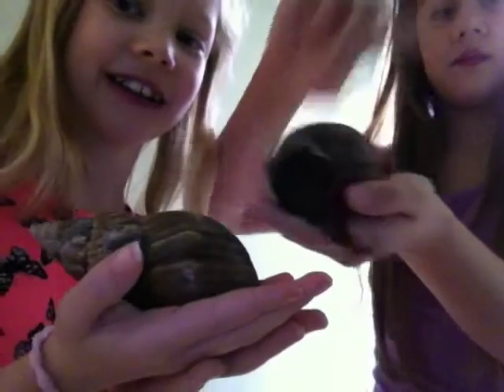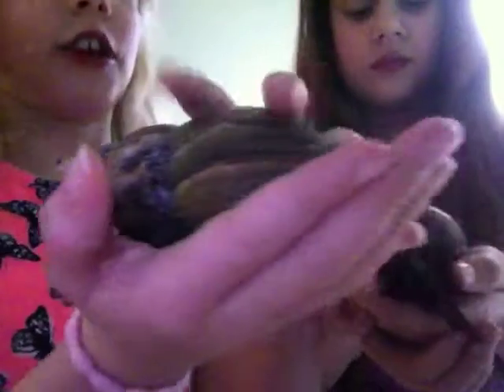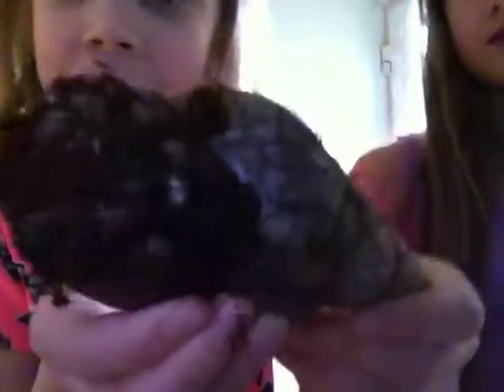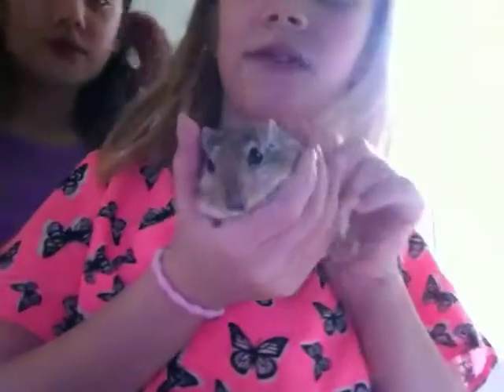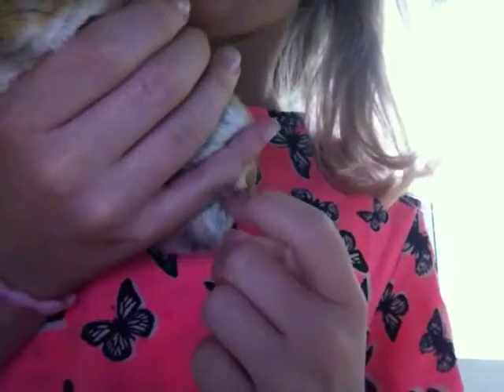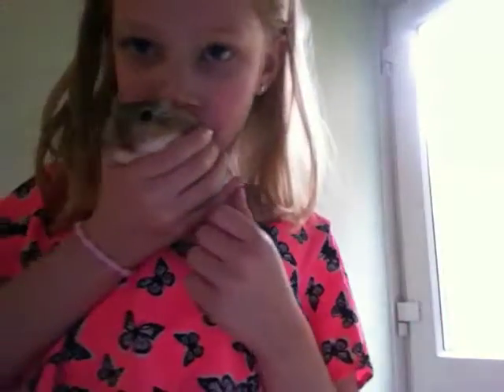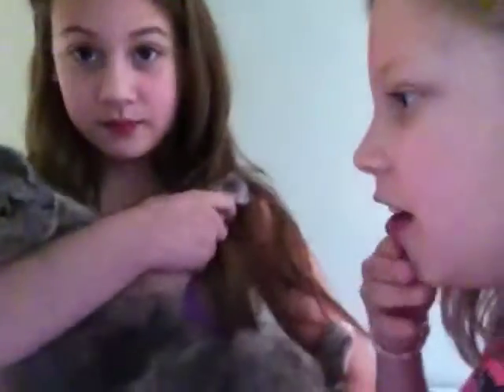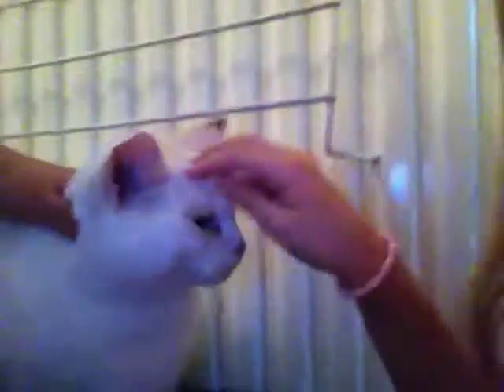All my nine pets